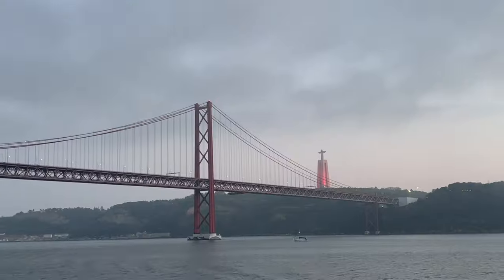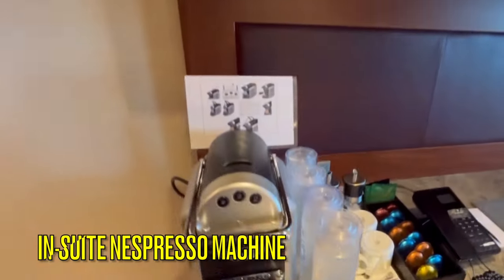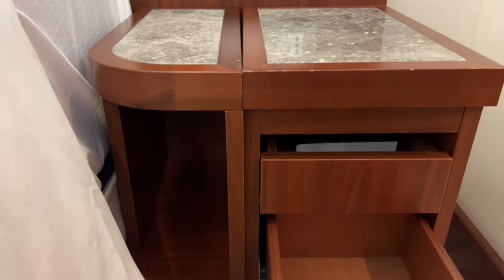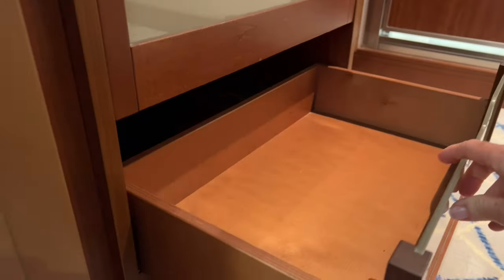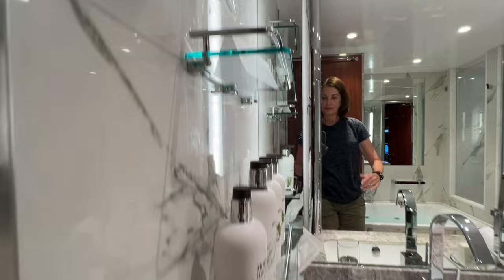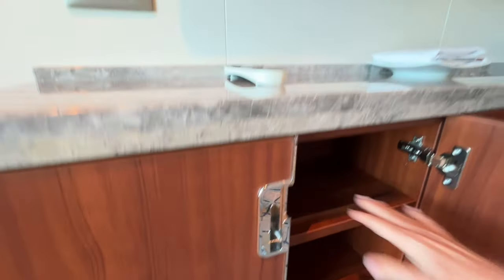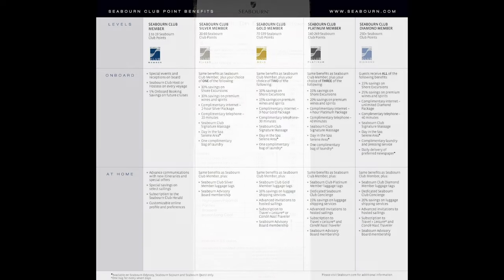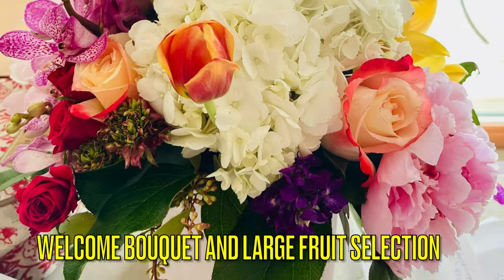Seabourn Cruise Line Ovation Penthouse Suite: Full Tour, Review and Tips!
Watch our in-depth room cabin stateroom tour on Seabourn Ovation! We viewed a Penthouse Suite Category PH Stateroom #1126. We were on Seabourn Ovation for a 14-night transatlantic repositioning cruise in November 2023. We'll show you how the room fared for 14-nights. Was it large enough? Let us show you around! @SeabournCruise

We enjoy having you along on our travels whether it be it visiting other countries, hiking, reviewing flights, cruises and hotels, and we hope you enjoy it.